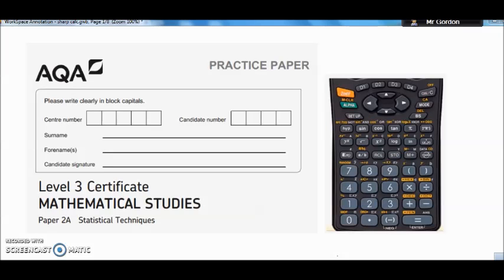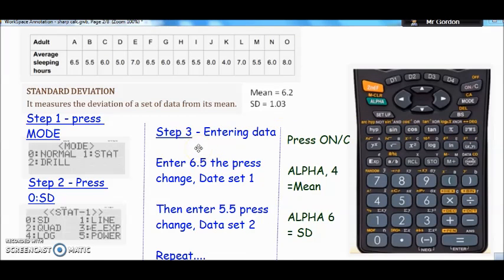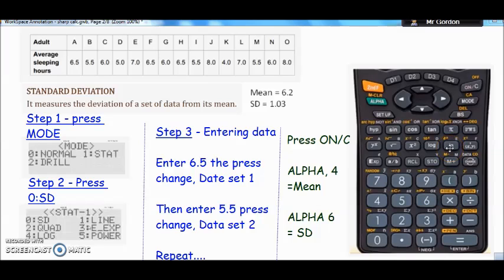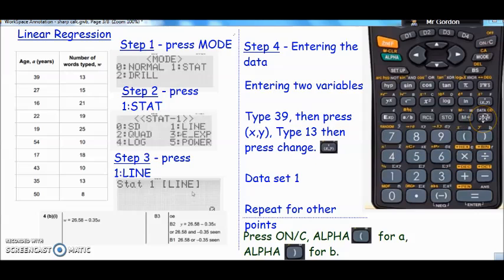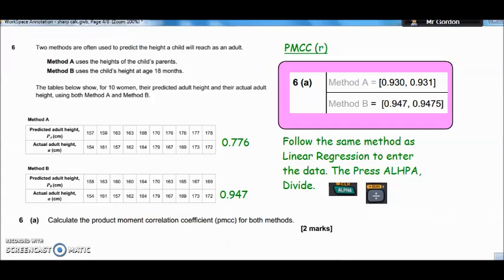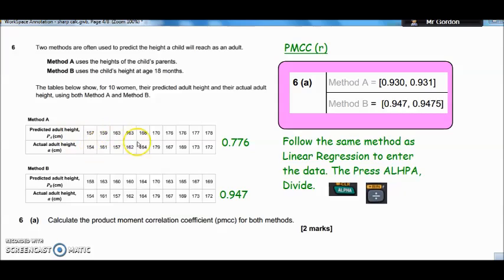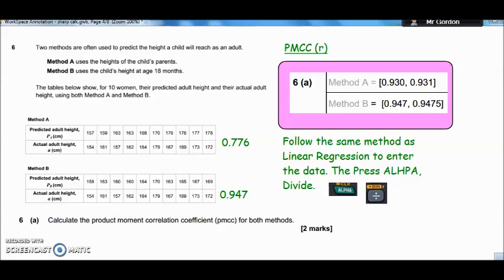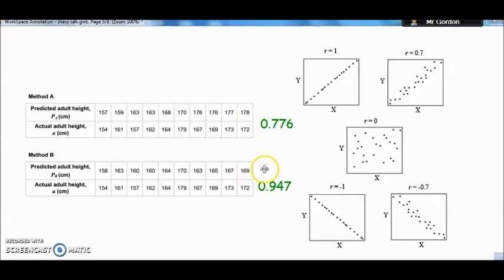How to: Sharp Calculators AQA Core Maths Level 3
An instructional Video for those Core Maths Students using the Sharp series of calculators. Demonstrates how to calculate Mean & Standard Deviation, Linear Regression equations and the Product Moment Correlation Coefficient.